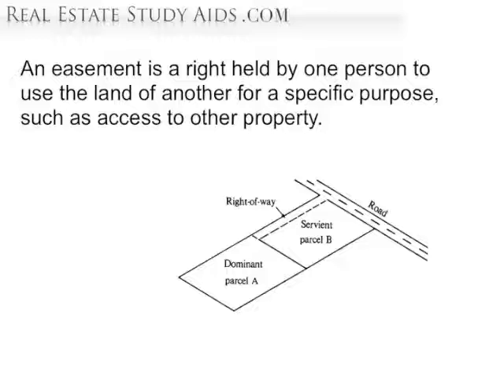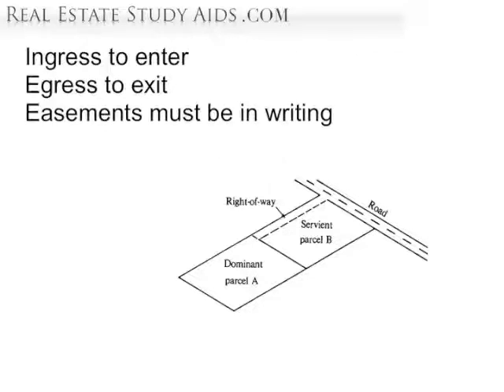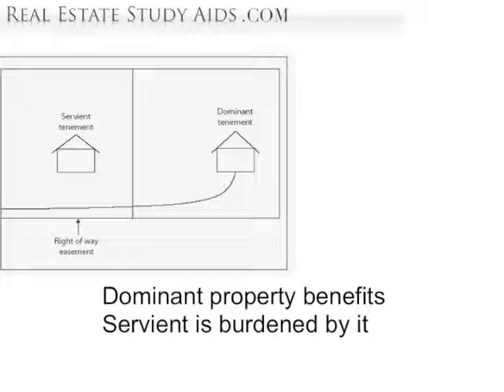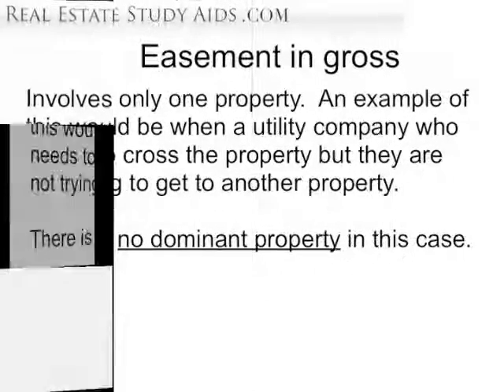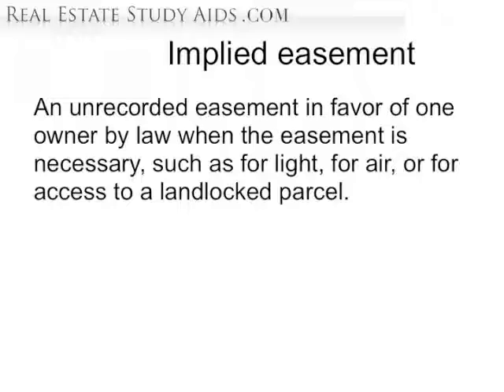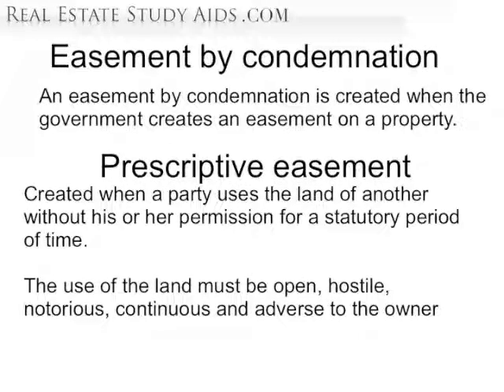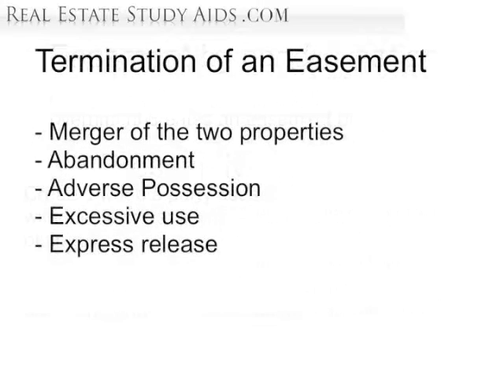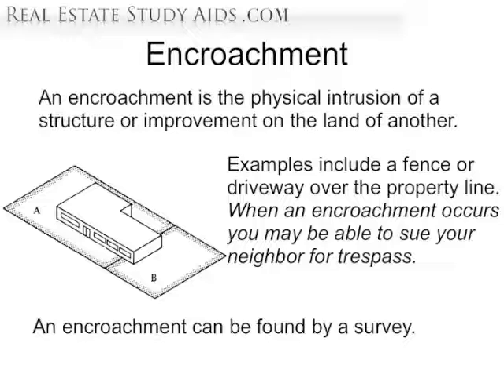Easements - Real Estate Exam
for more exam concepts made simple.